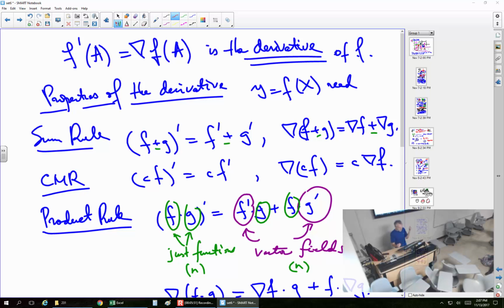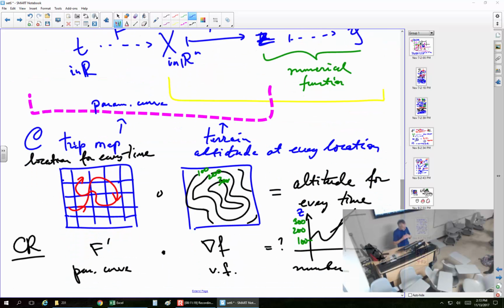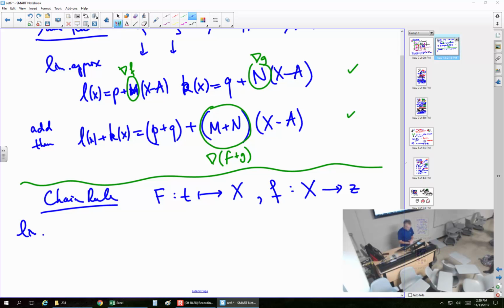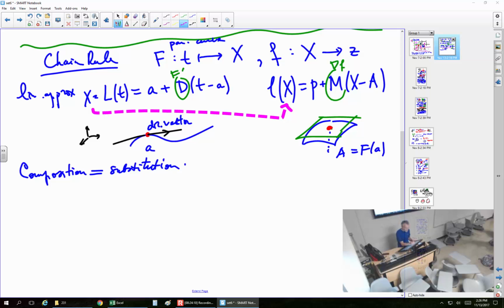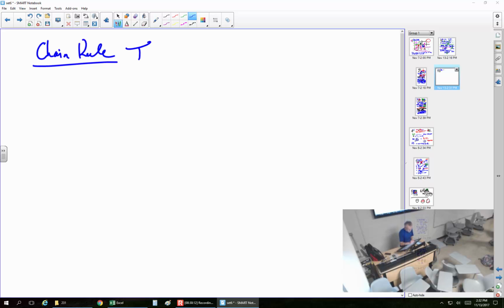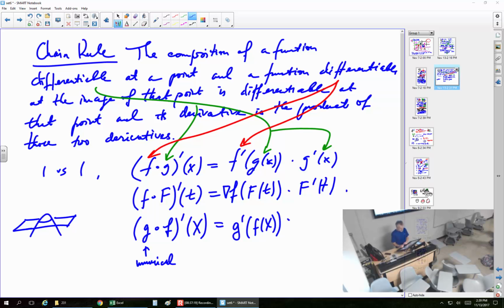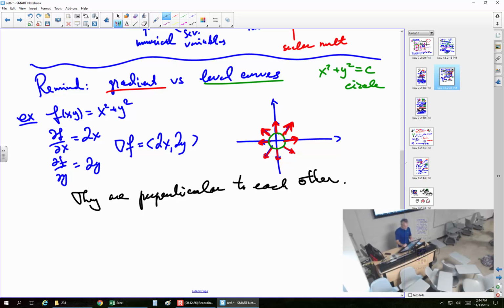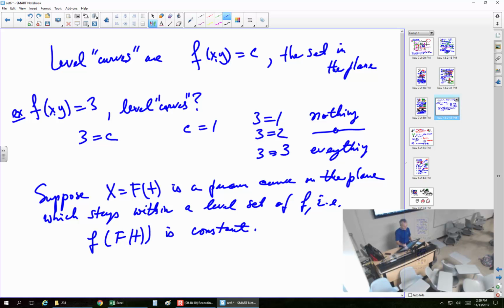The Chain Rule and its consequences -- Calculus III